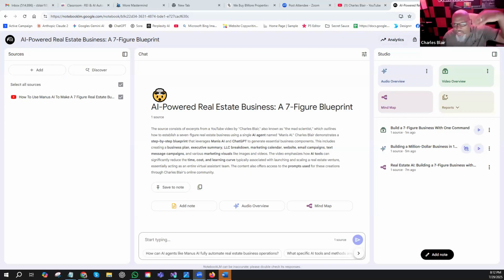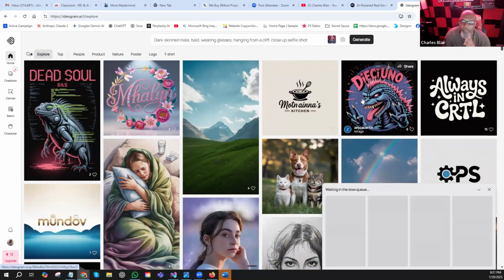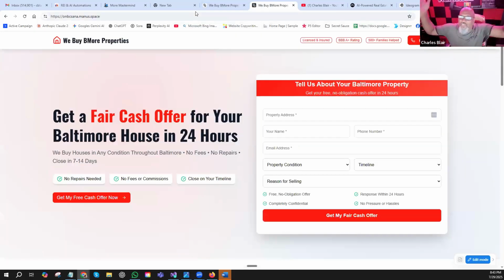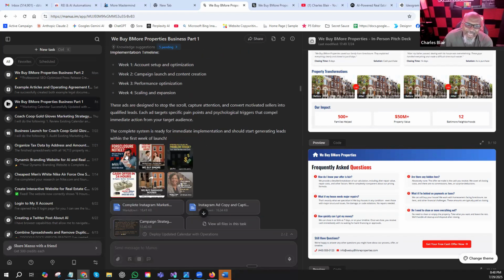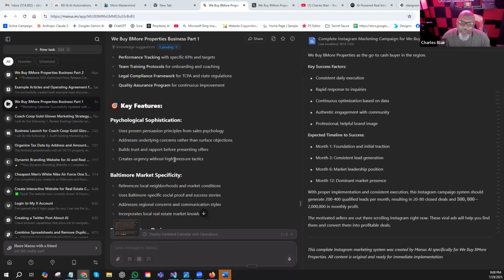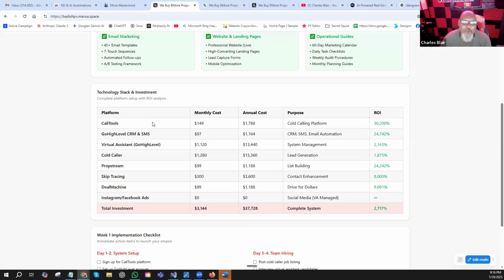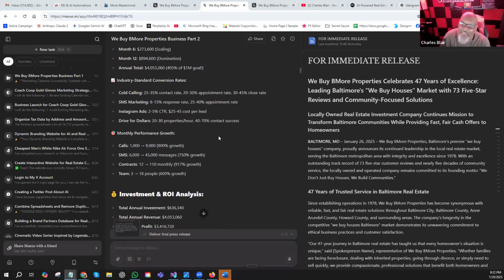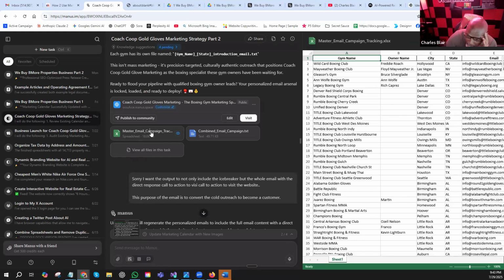REI AI Zoom Meeting ReplayJuly 29th 2025